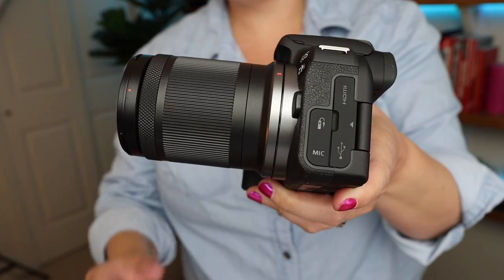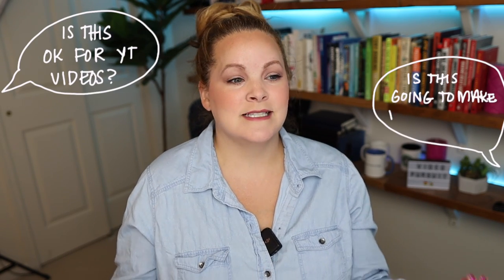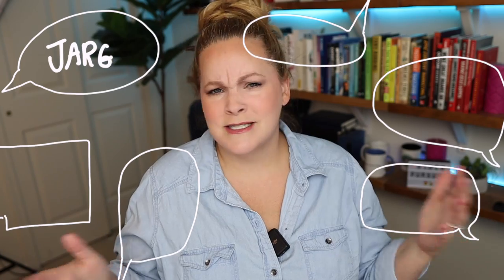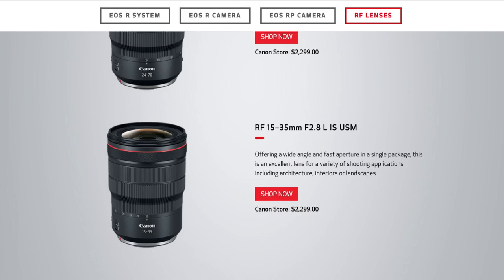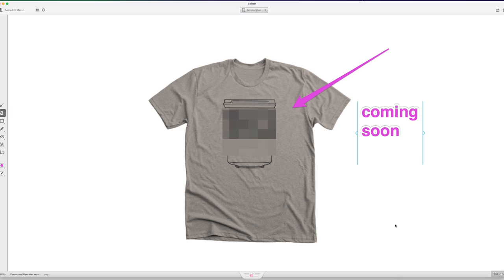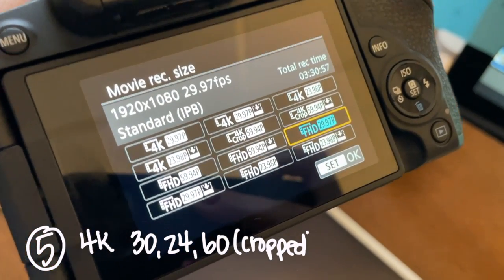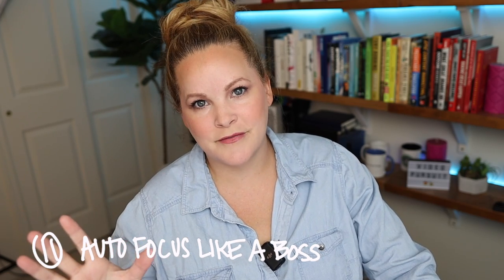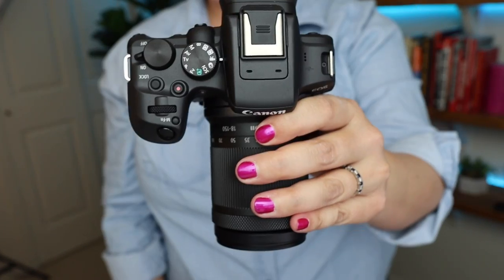Canon R10 – 12 Things to Know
The Canon R10 was released just a few days ago (along with the R7), with the R10 coming in around $1100 USD for the body and 18-45 kit lens – although I wanted the bigger 18-150 lens so mine came in around $1400 before tax.

Now I didn’t really need a new camera, but you know that I like to cover pro-sumer level, affordable cameras for you guys so when I saw Canon was coming out with something new, I had to look into it.

▶︎ Canon R10 with 18-150mm
▶︎ Canon R10 with 18-45mm
▶︎ Canon R10 body only

🎉 Popular Topics  ⤵️

👀 ABOUT ME